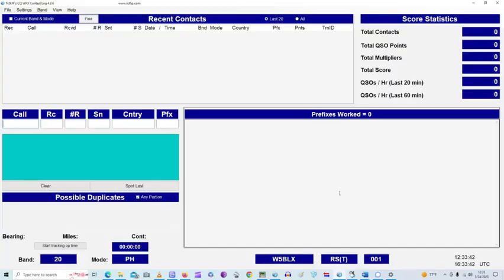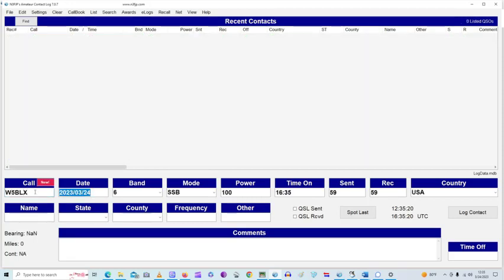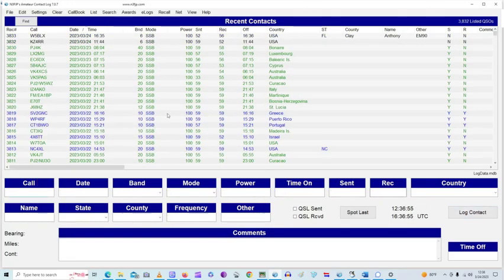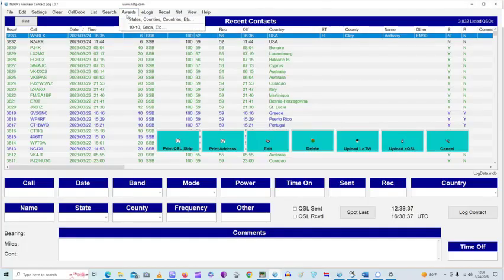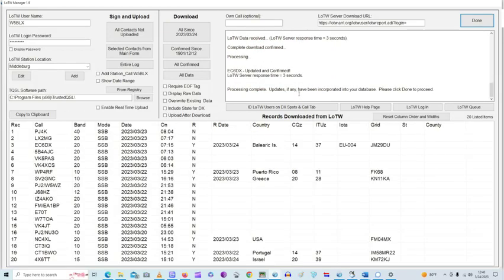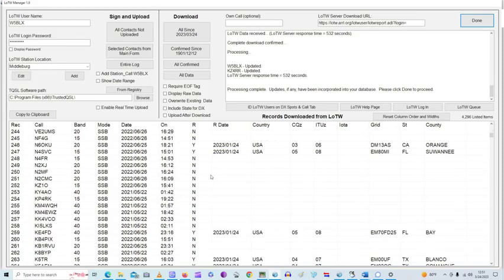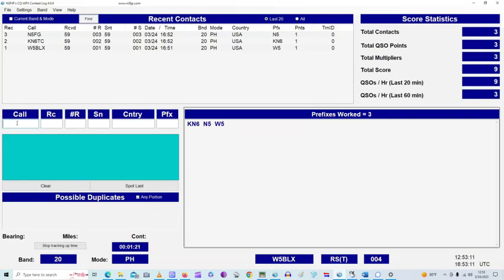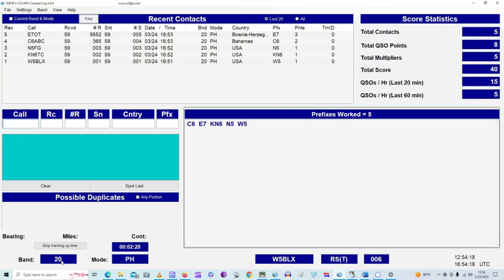N3FJP Logbook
W5BLX ham radio

Anthony Oksenholt